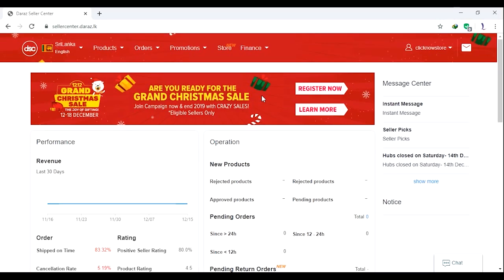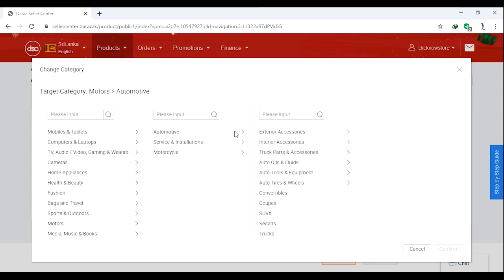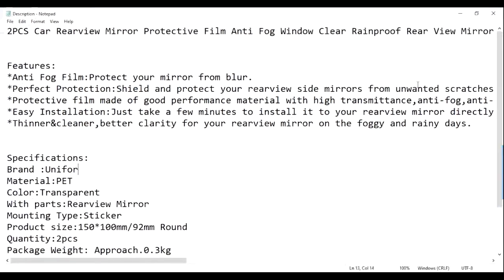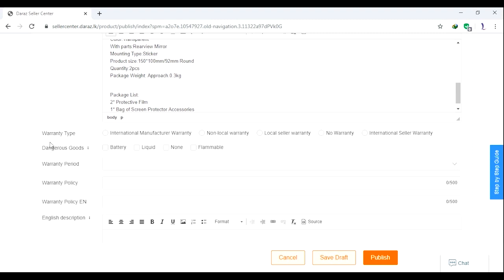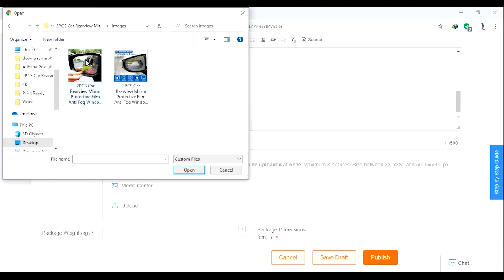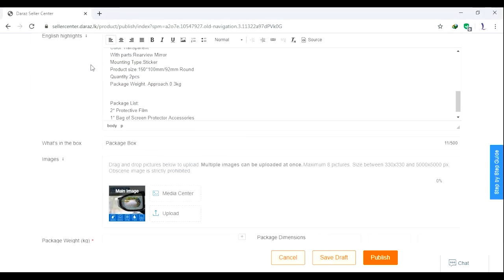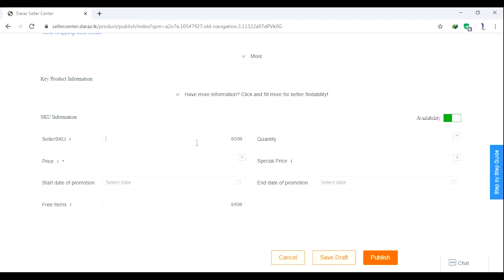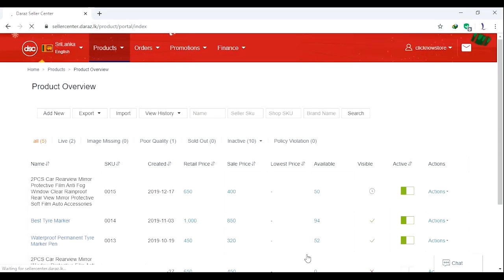Daraz Selling Sinhala - Adding Products ( Part 02 )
Now you can Start Your own Online Business with Daraz Seller Center Online Program. its Easy, just create your online account and upload your products. you dont need to deliver items your own.